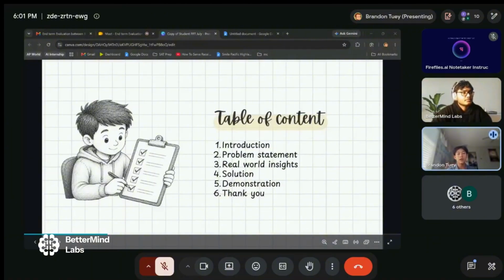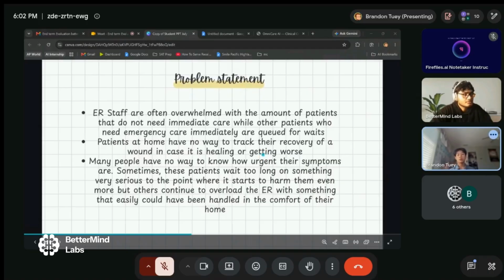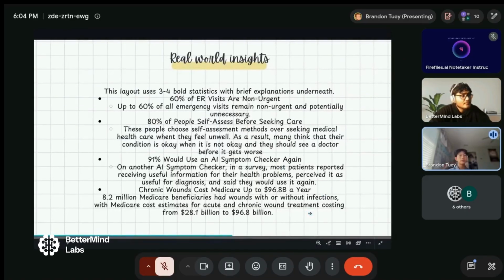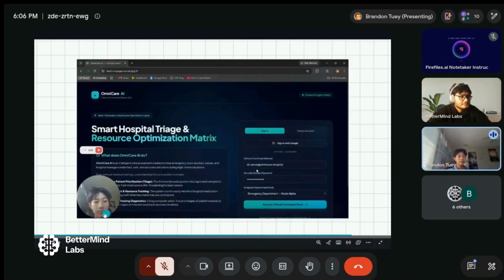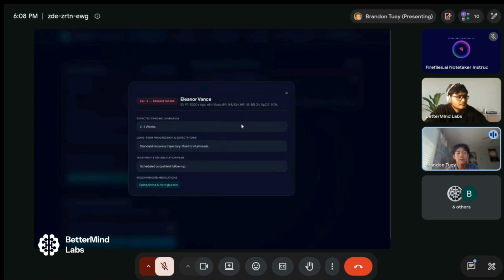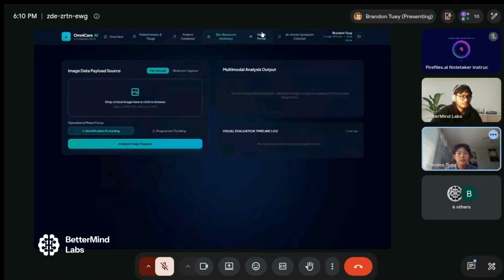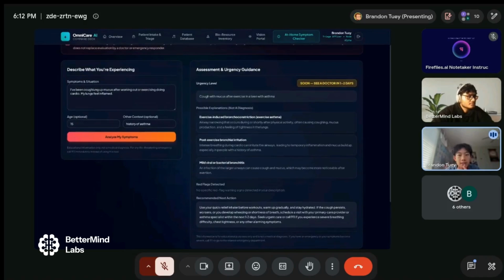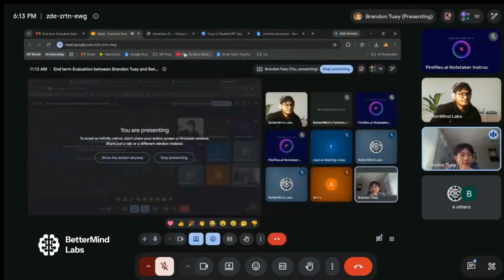Can AI Decide Who Gets Treated First? | AI + Healthcare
What if AI could help hospitals prioritize patients faster while also supporting healthcare at home? 🏥🤖

In this project demo, Brandon Tuey presents OmniCare AI, an AI + Healthcare platform developed during the BetterMind Labs Summer AI Program.

OmniCare AI combines emergency room triage with AI-powered symptom guidance for home users. In hospitals, it automatically prioritizes patients using the Emergency Severity Index (ESI), helping clinicians identify the most urgent cases more efficiently. At home, users can enter symptoms to receive guidance on whether seeking medical attention may be appropriate, supporting more informed healthcare decisions.

🚀 Project Highlights
🏥 AI-assisted ER patient prioritization
🚑 Emergency Severity Index (ESI) support
🤖 Symptom assessment for home users
📊 Intelligent healthcare dashboard
⚡ Faster clinical decision support
💡 AI-powered healthcare assistance

Built during the BetterMind Labs Summer AI Program, this project demonstrates how AI can support clinical workflows and improve access to health information. It is designed to assist—not replace—medical professionals.

📚 Topics Covered
AI + Healthcare
Emergency Medicine
Clinical Decision Support
Symptom Assessment
Health Technology
Artificial Intelligence

Discover student-built AI innovations across healthcare, robotics, education, cybersecurity, and more.